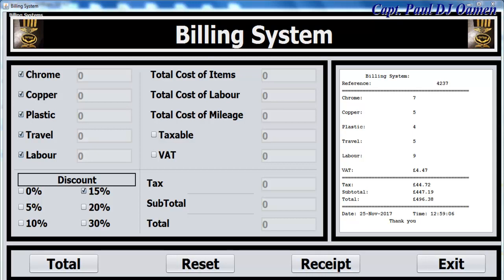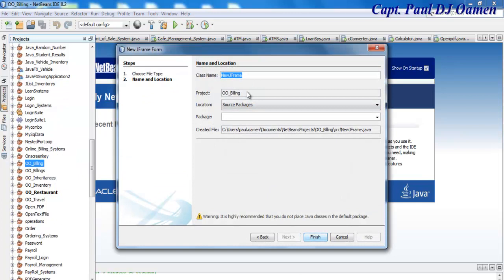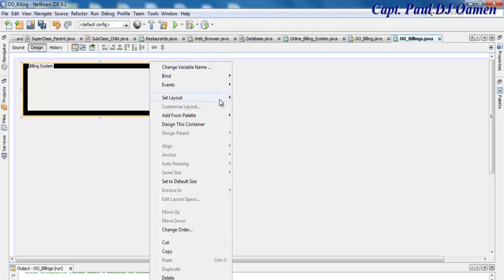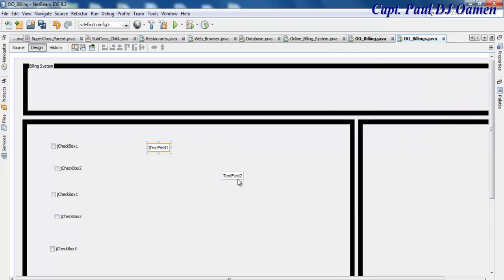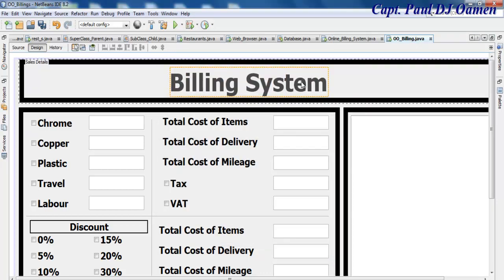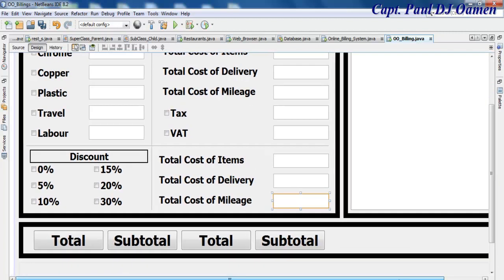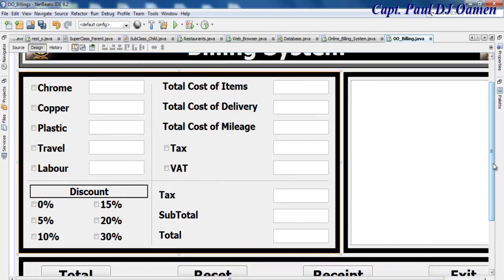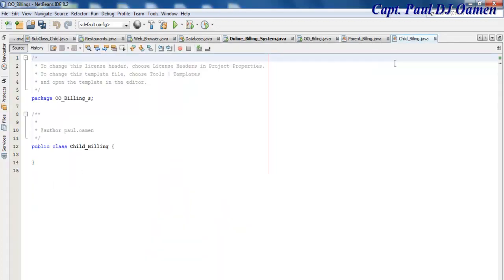How to Create an Object Oriented Advanced Billing System Project in Java NetBeans Part 1 of 4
How to Create an Object-Oriented Advanced Billing System Project in Java NetBeans using Class, Methods, Inheritances and Data Members, with Java NetBeans Built-In Functions, Such as Try Catch, JOptionPane and various components.

This is an advanced Java tutorial that can be improved for a final year project.